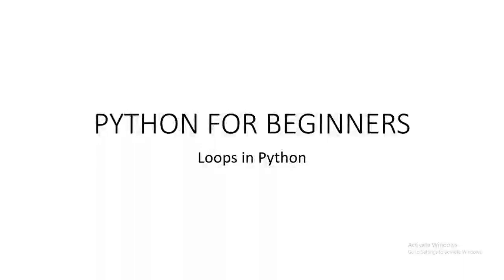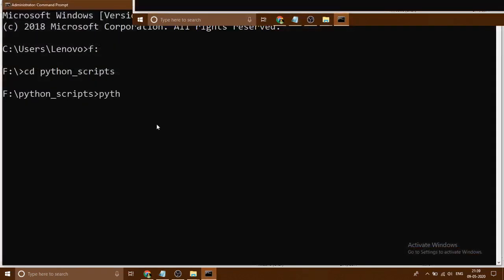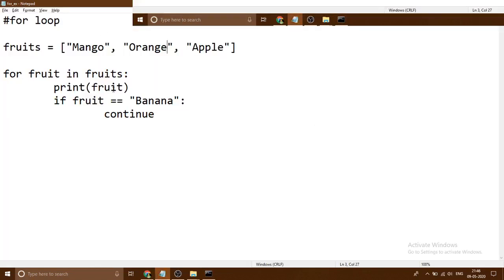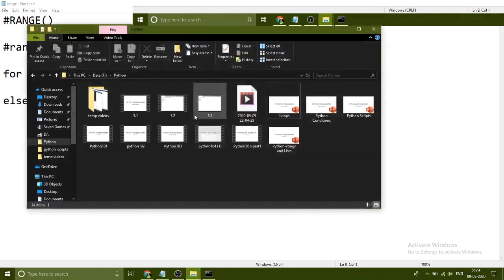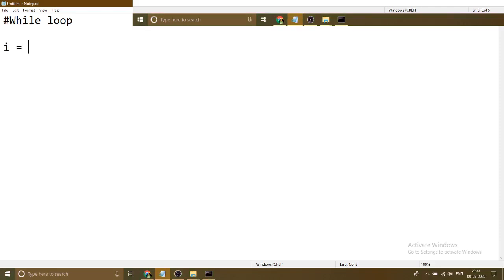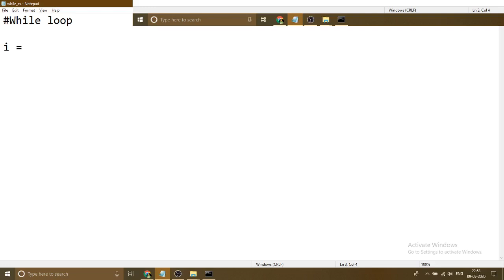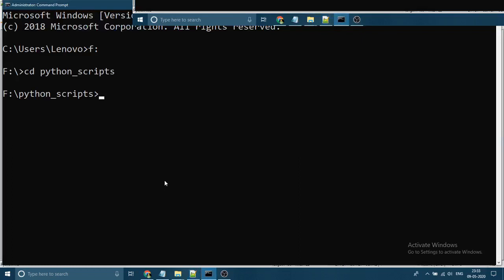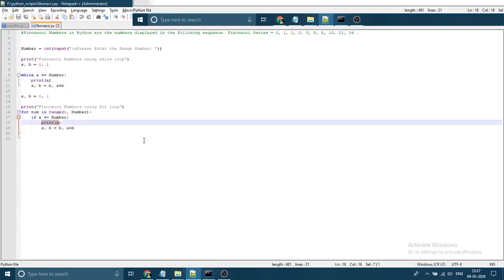Python For Beginners-Loops in Python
This is 5th Video in the series Python For Beginners. In this video we introduce the following:
1. What are loops?
2. For loop
3. While loop
4. range() function
5. Continue and break
6. Sample scripts